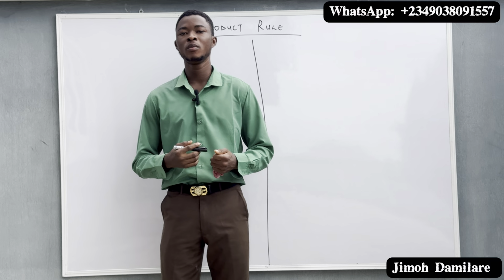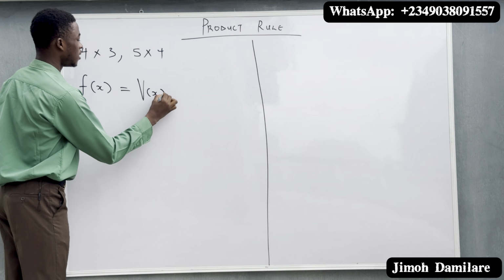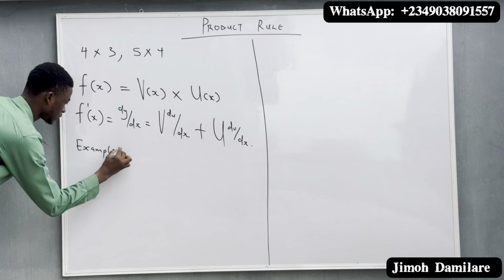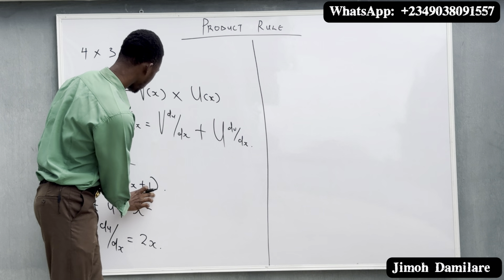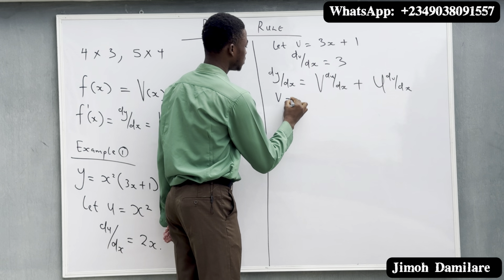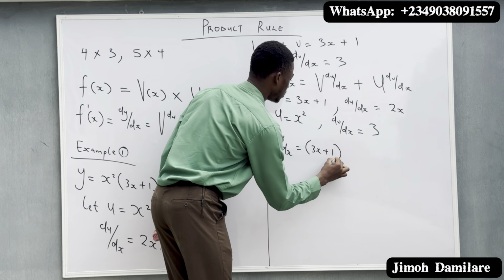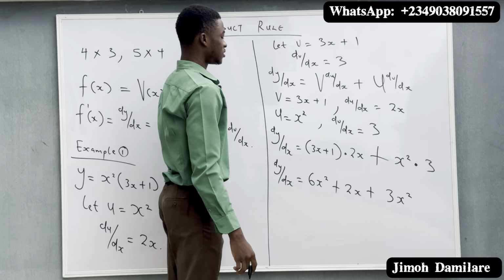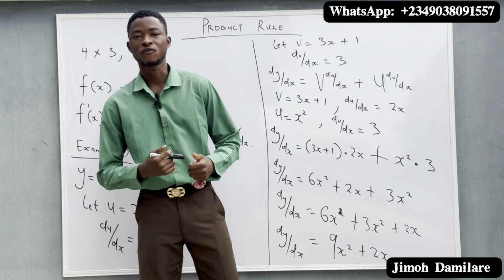Product Rule Method of Differentiation They Never Taught You! 🔥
Struggling with the Product Rule Method of Differentiation? In this video, you’ll learn an easy and effective way to apply the Product Rule to solve differentiation problems step by step. Whether you’re preparing for Calculus, AP Calculus, WAEC, JAMB, SAT, or university mathematics, this lesson will help you understand the Product Rule Method and master derivatives with confidence.

📚 In This Video, You’ll Learn:
✅ What the Product Rule Method of Differentiation is
✅ How to differentiate the product of two functions
✅ Step-by-step Product Rule examples
✅ Common mistakes students make in differentiation
✅ Easy techniques to solve Product Rule questions faster

If you’ve been finding derivatives difficult, this Product Rule lesson will make differentiation much easier to understand.